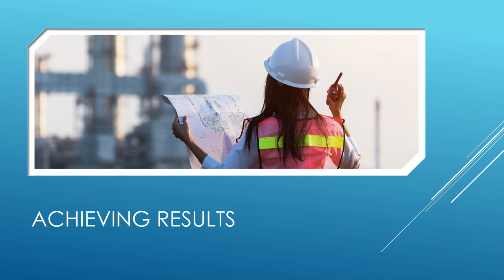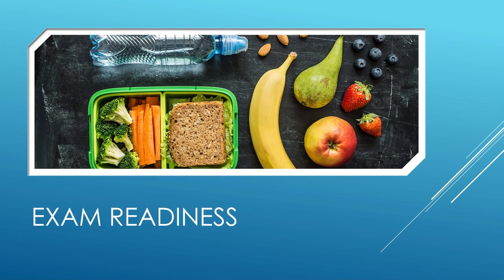0. APM PFQ - Intro to the 7th Edition Course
This is part of the APM PFQ series where we look at the 7th Edition of the PFQ Study Guide. The aim of this series is to enable you to manage project yourself in an ordered and structured way, that leads to success!
These videos will also help you understand the concepts covered in the APM PFQ Exam, and get yourself qualified. It strongly recommended that you also purchase a copy of the 7th Edition Study Guide if you are intending to sit that course.